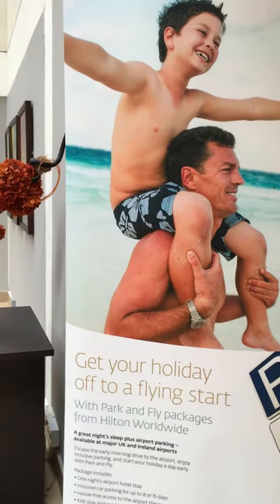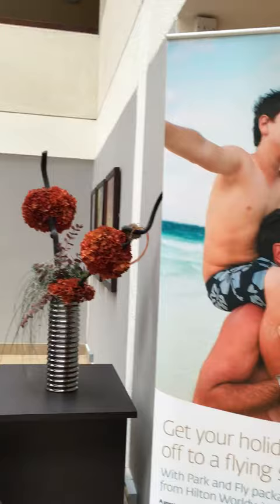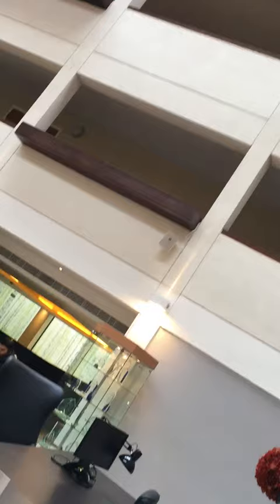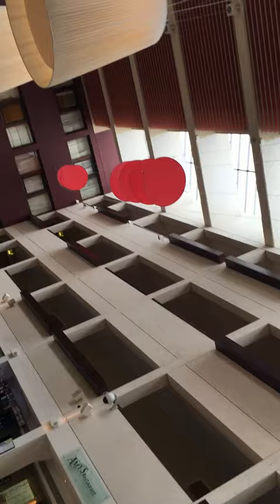london hilton gatwick airport lobby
London Hilton Gatwick Airport's lobby is a hive of activity 24/7